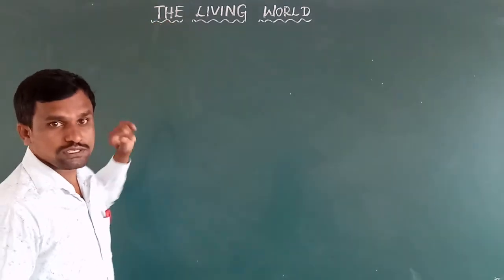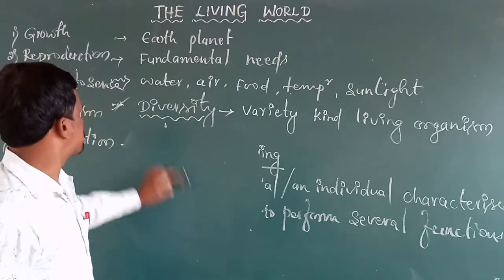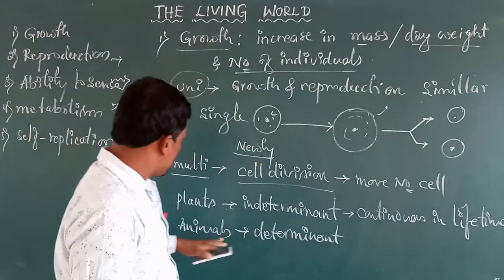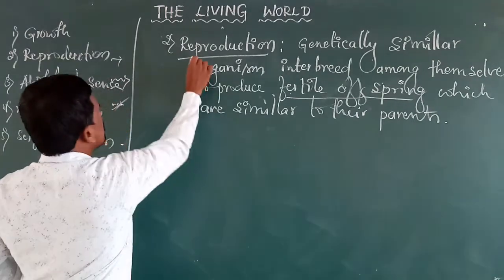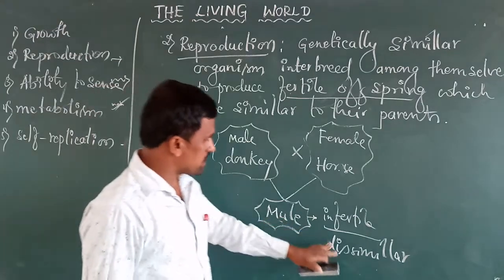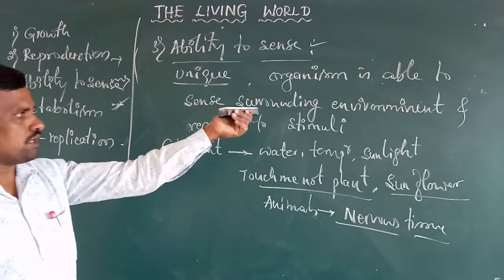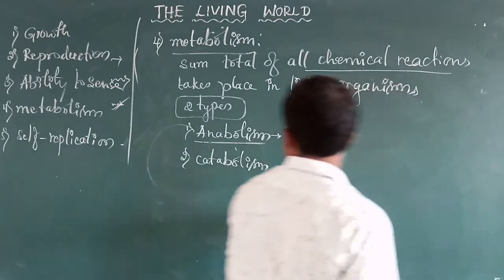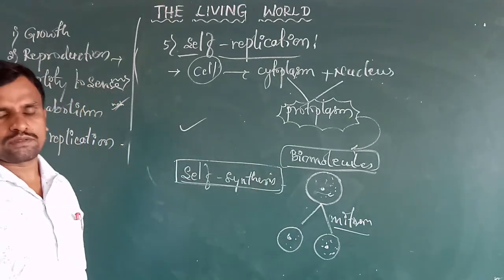Living world - class- 4 by Srinivas sir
Unique features of living organisms - class 4 by Srinivas sir